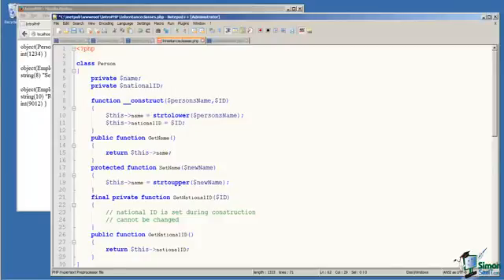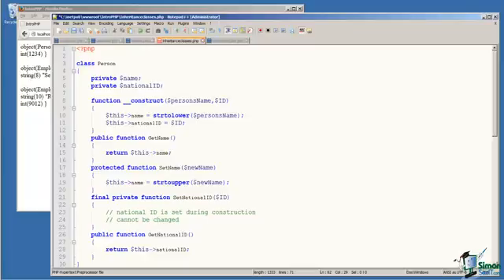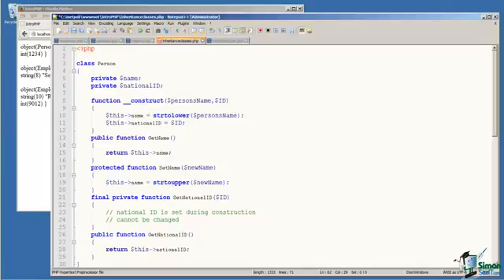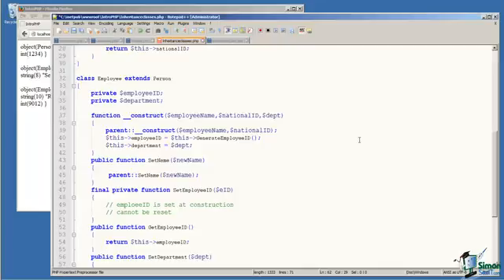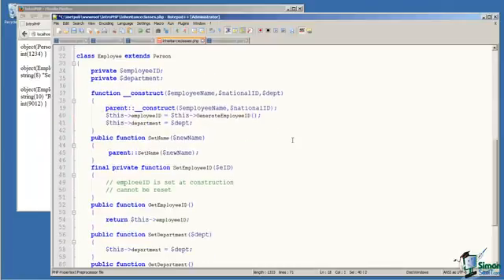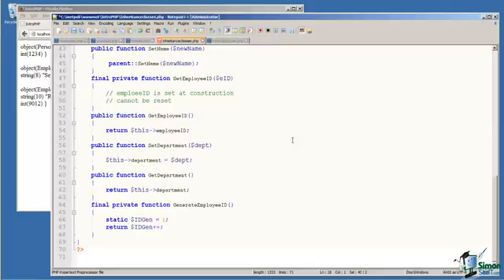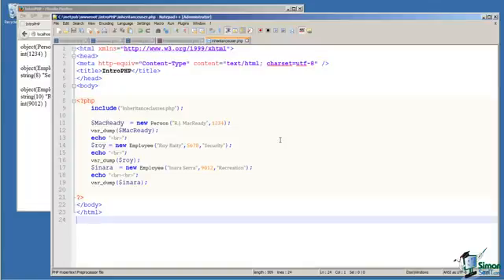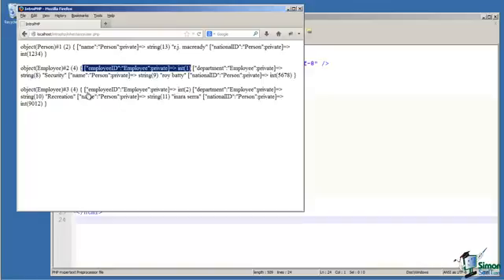PHP Programming for Beginners part 21